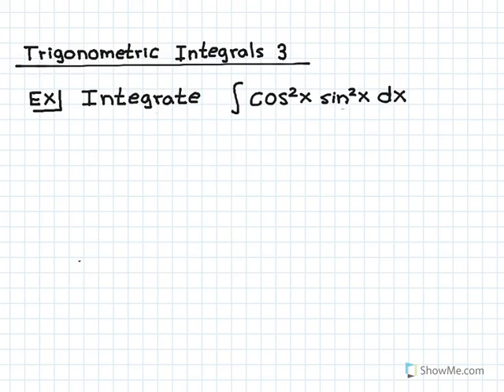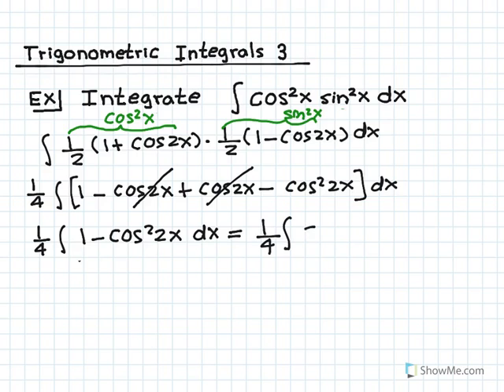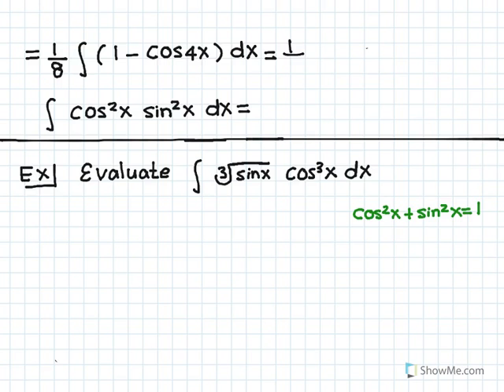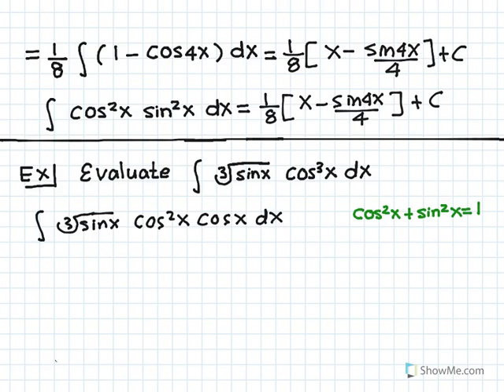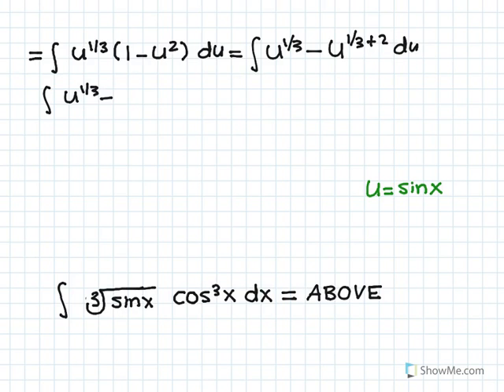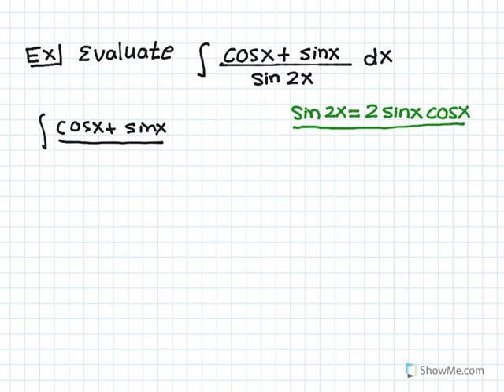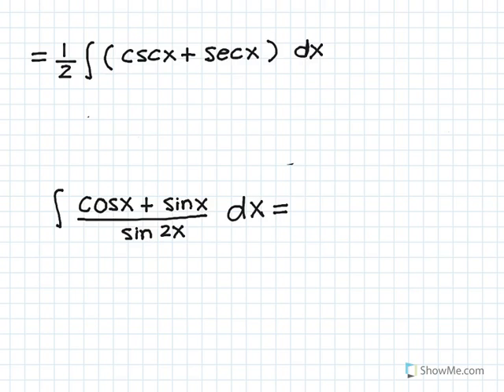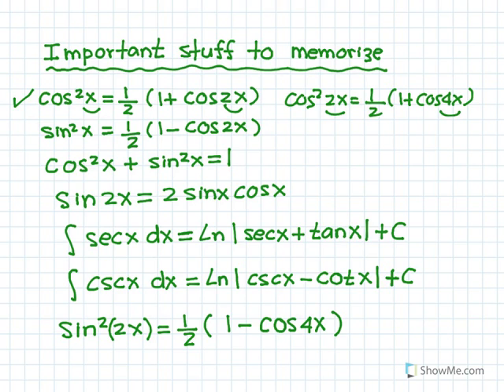Trigonometric Integrals 3 Video 62